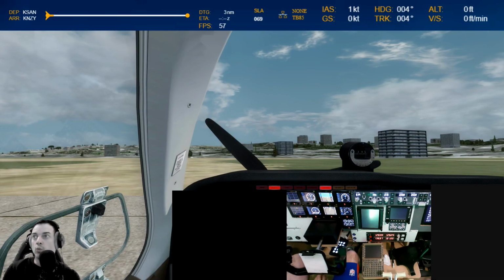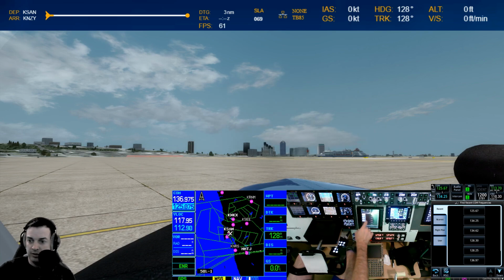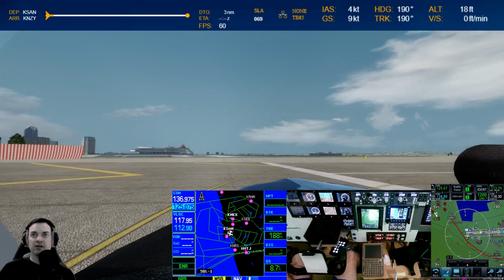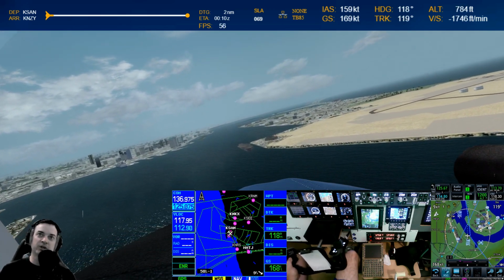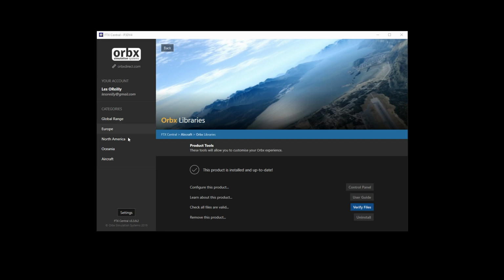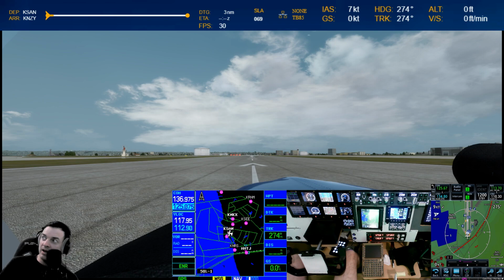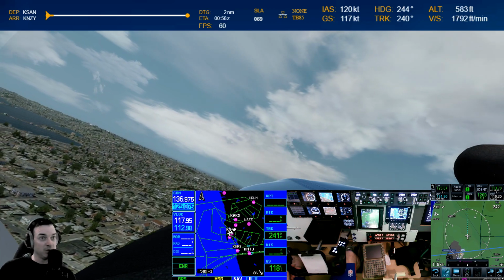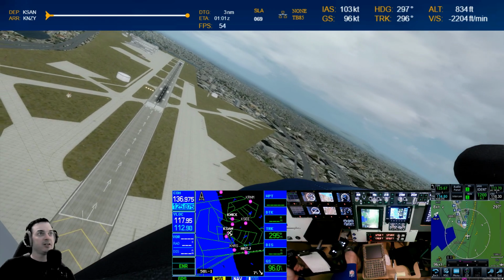P3Dv4 5 Orbx FPS Impact Part 1 Global Base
New Series on the impact that adding ORBX to P3D v4.5 has on the FPS of the Simulator.  It is great to make that nice eye candy but what kind of impact does it have on the simulator!